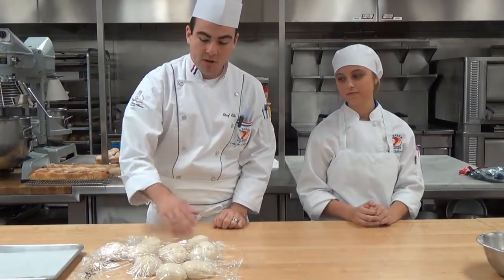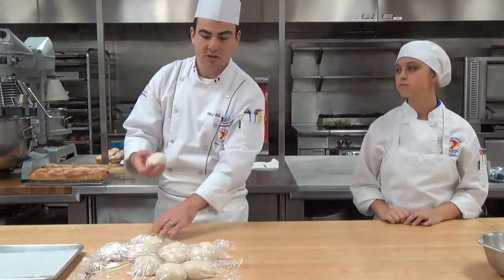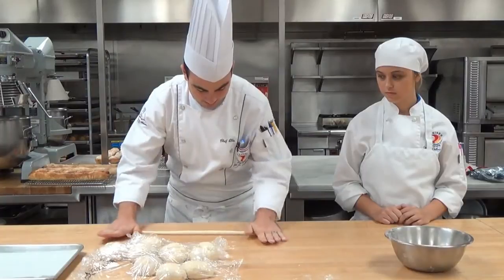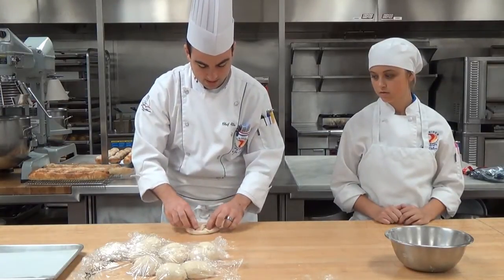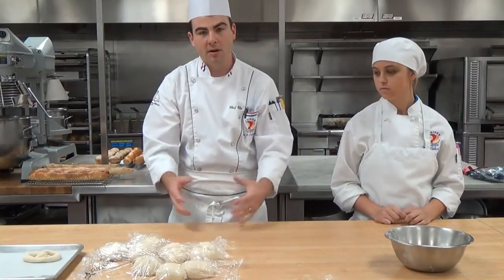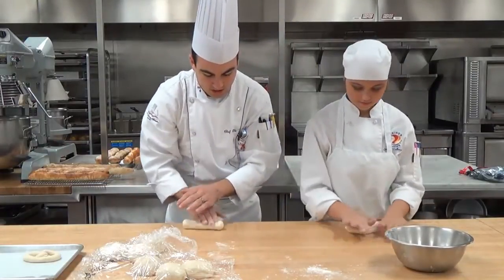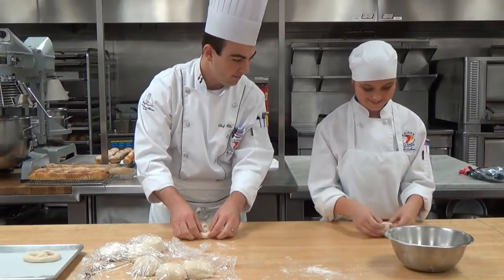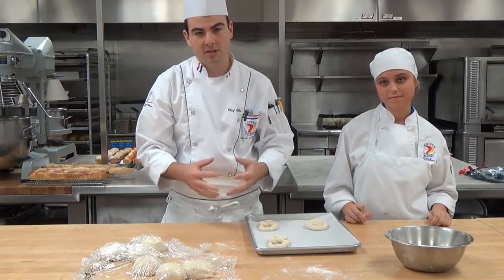How to Shape Soft Pretzels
Learn how to shape soft pretzels! Chef Ellis from our Sarasota campus teaches us how.